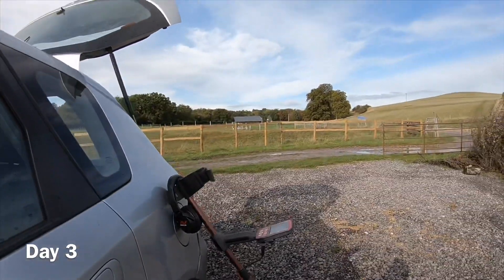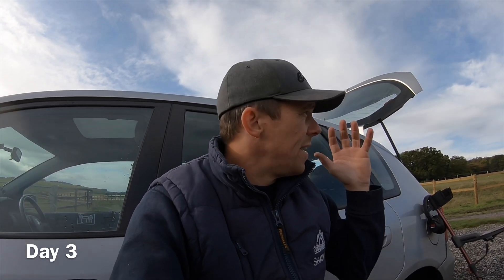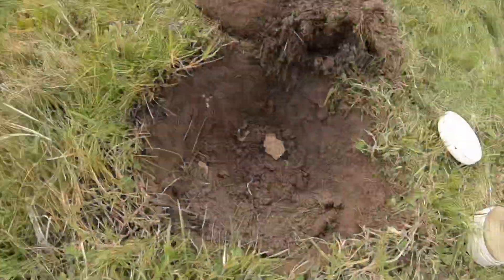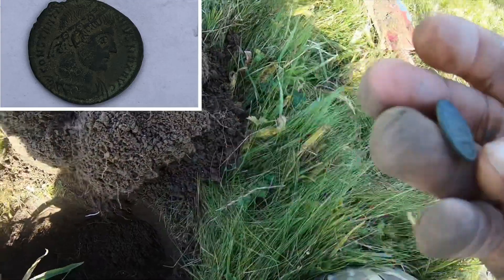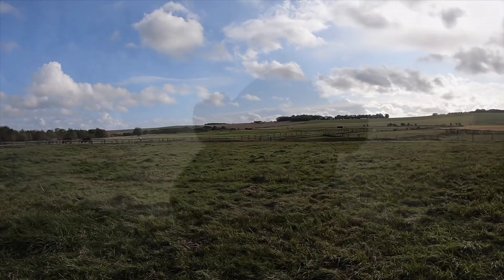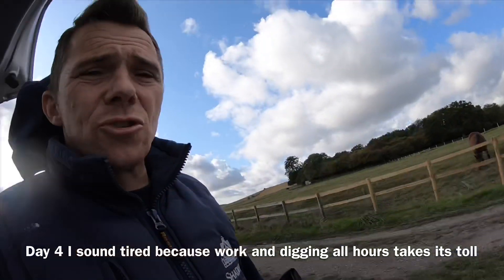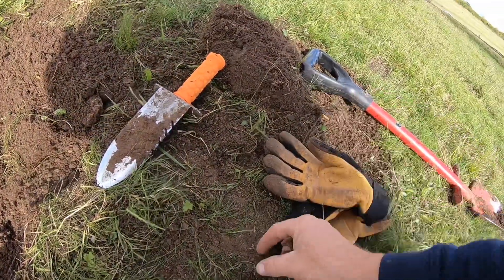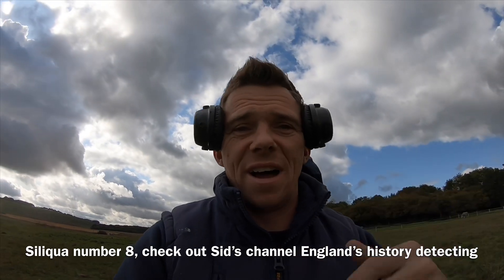ROMAN/SILIQUA HOARD/ PART 3 Metal Detecting Uk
bit long winded but lots of footage so im doing them in 7 minute videos maybe one more with longer footage depending on outcome,all i will say at this moment is im still currently digging silvers up plus more. it has been reported to the coroner as a hoard.and more footage coming soon Thankyou PLEASE NOTE I DELETED FOOTAGE SO CANT CHANGE IT BUT IN THE CLIP WITH SETTINGS SENS IS 25 NOT 0